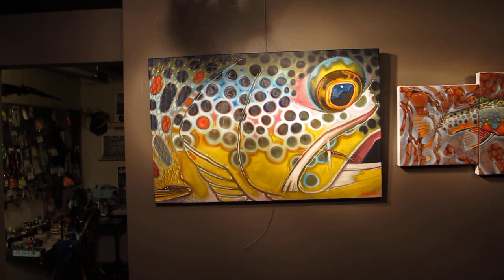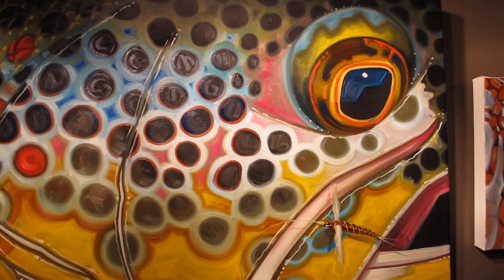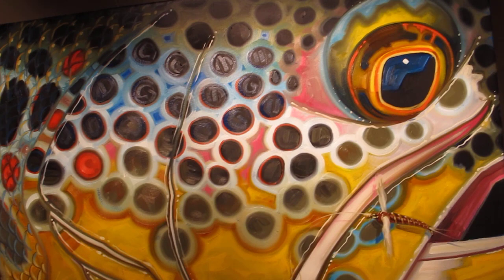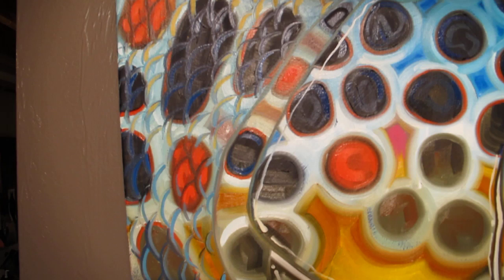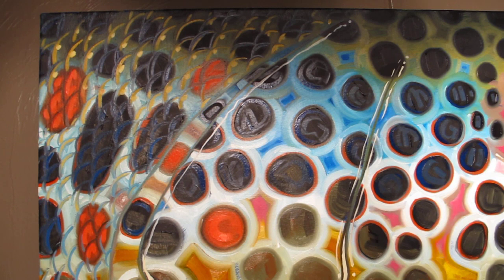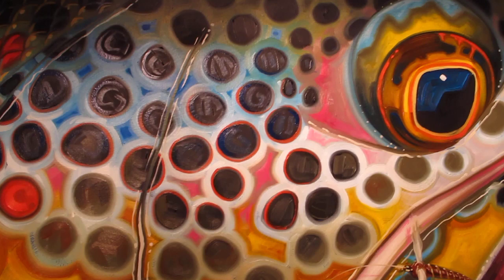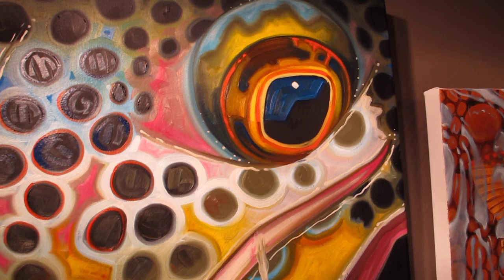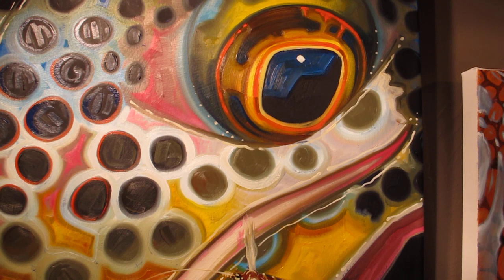Abstract Brown - Rusty Spinner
Abstract Brown - Rusty Spinner (original oil by Derek DeYoung of Canvasfish.com)